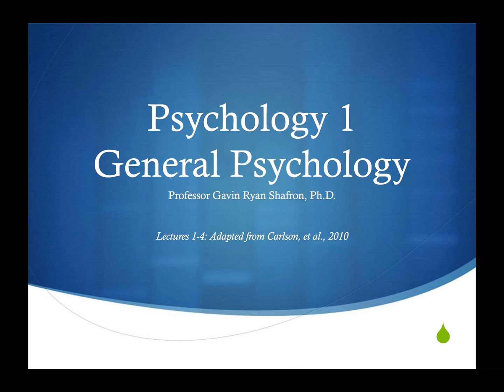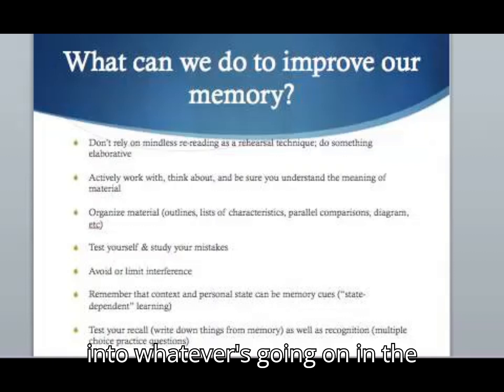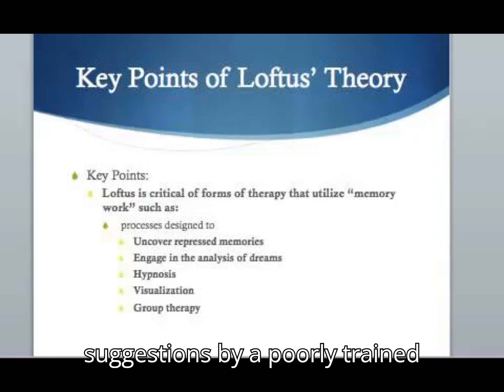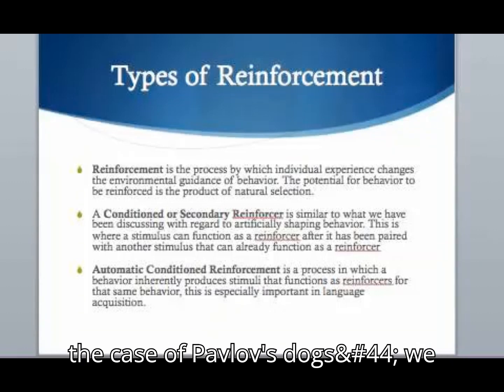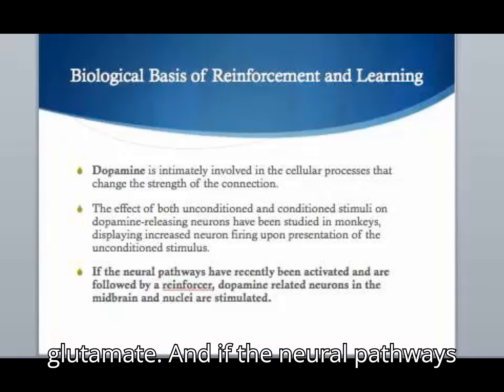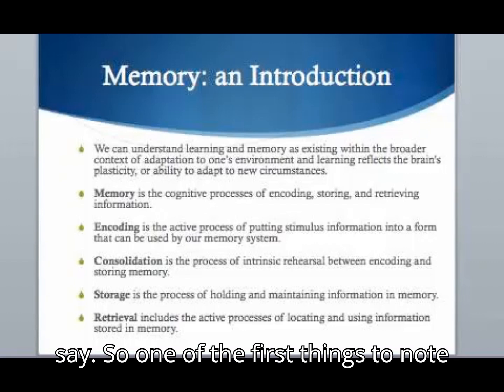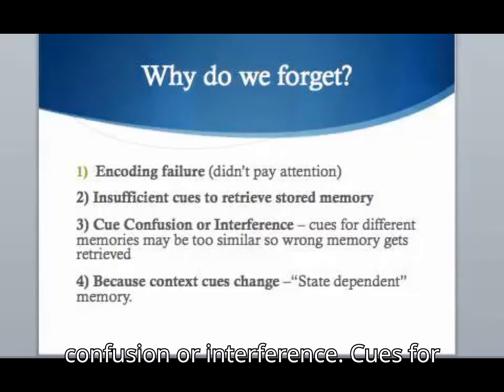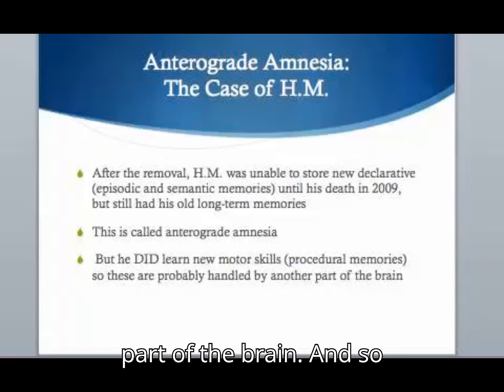Psych 001 Week 3 Lecture